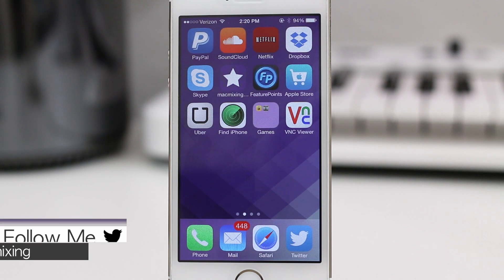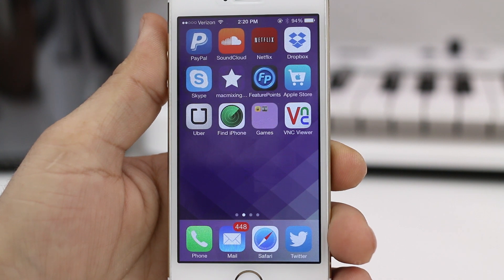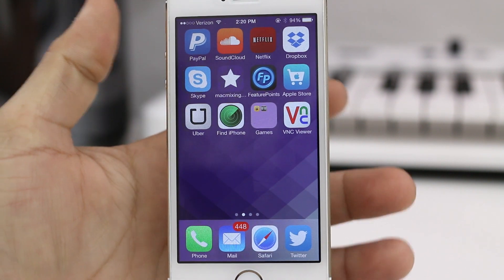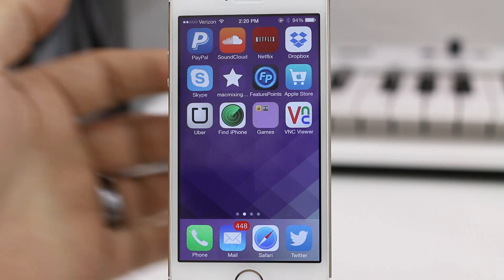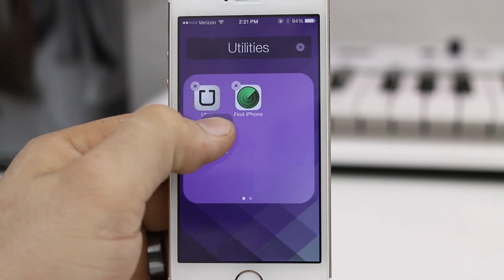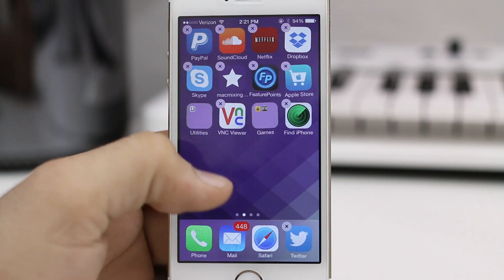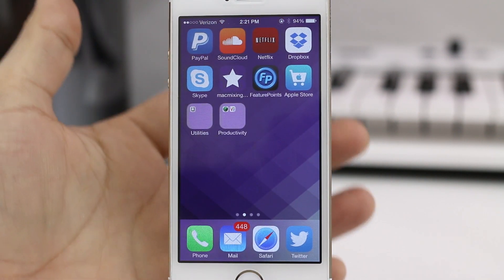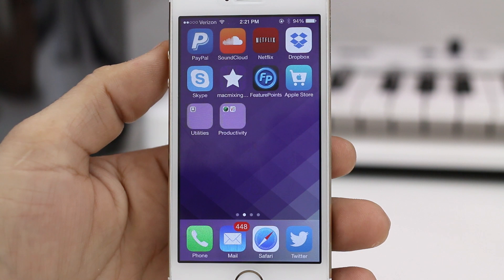How To Create Nested Folders In iOS 7.1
Create Nested Folders In iOS 7.1 - Hidden Feature / Glitch
iOS 7.1 Nested Folders Glitch - Hide Apps In Folders and more!